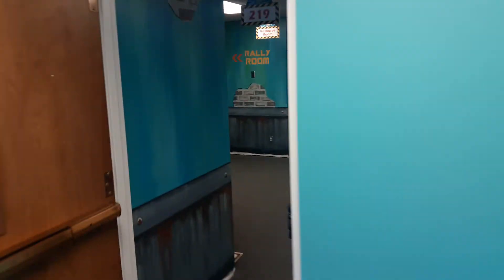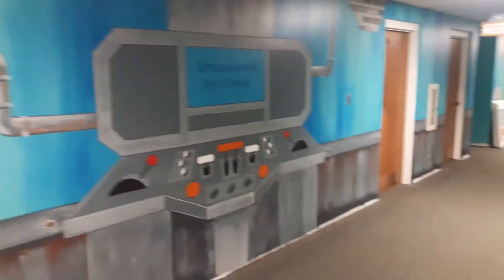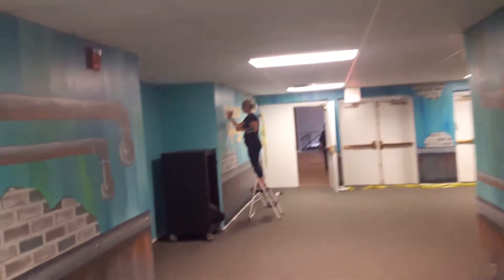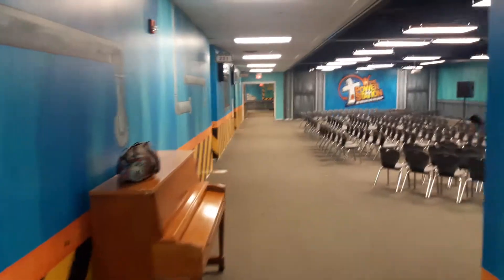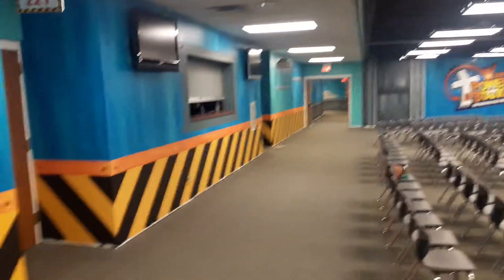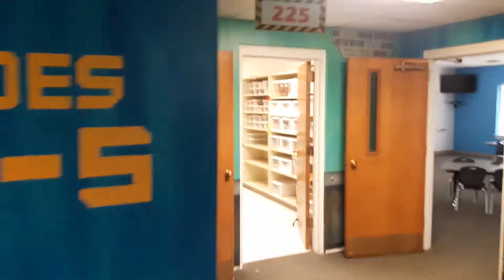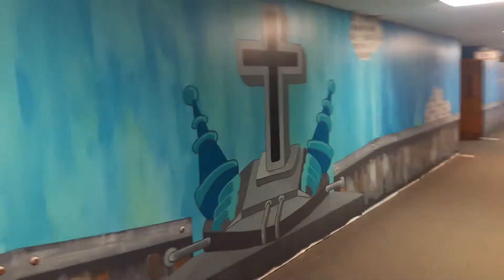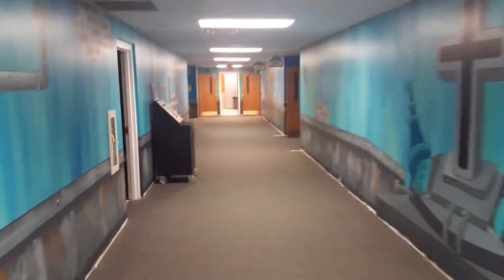Massive mural project at FBC